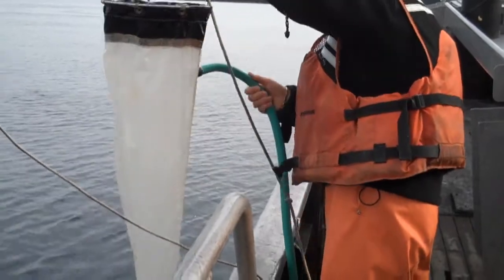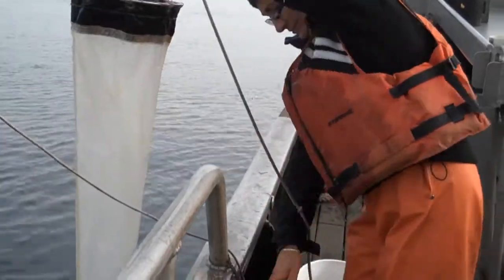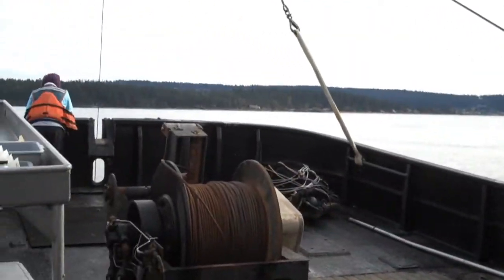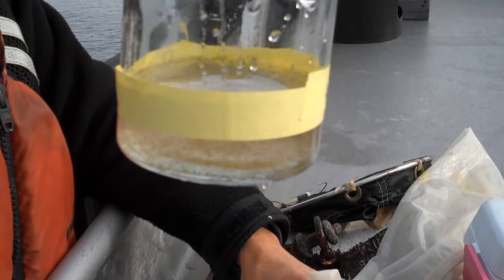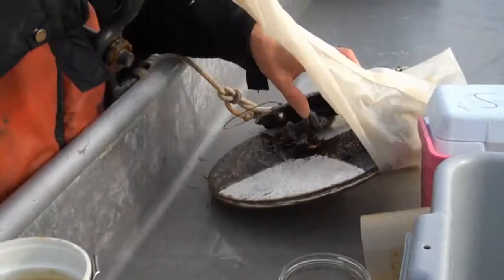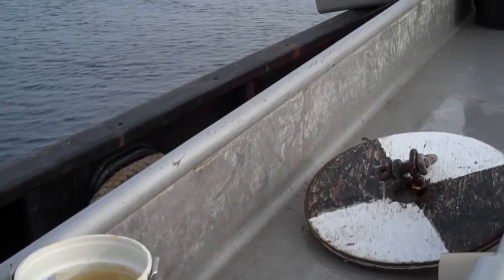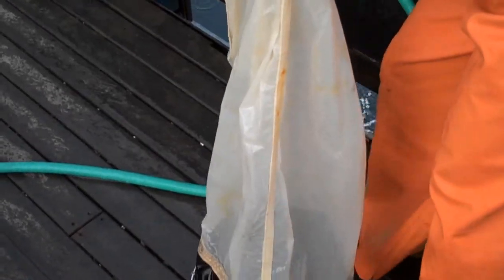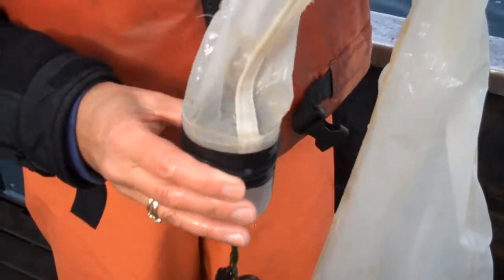phytoplankton tow.wmv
aboard the research vessel Centennial, a marine biologist collects phytoplankton from a depth of 7 meters to document the population as the season changes